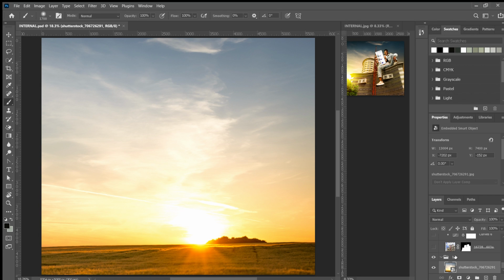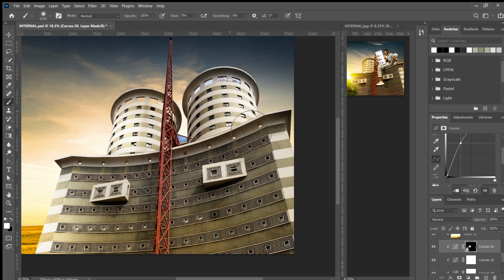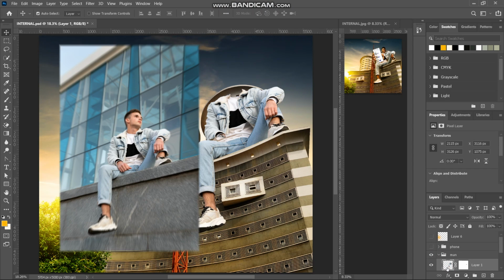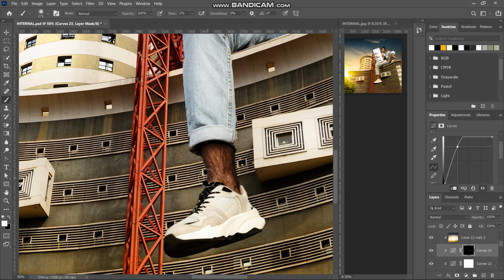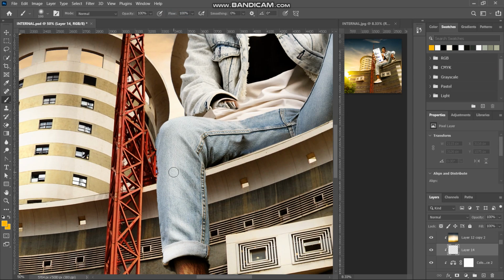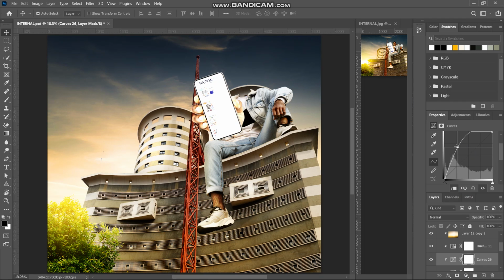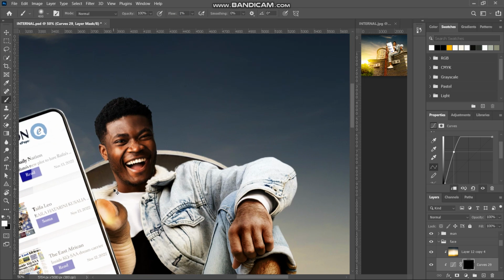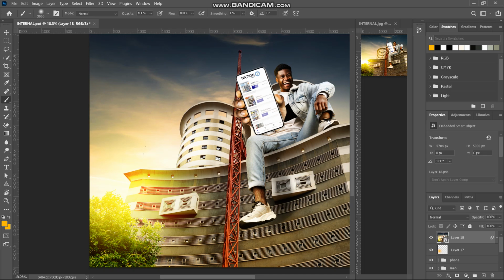Photoshop Manipulation Tutorial: Easy and Smart way of creating great compositions (NMG ePaper)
CADABRA CREATIVE
In this manipulation tutorial,  I'll show you how to create a perfect composition from a few stock images using various techniques.

Timecodes
0:00 - Introduction
0:32 - Assets (Copyright)
0:44 - Sky Edit
3:55 - Building Edit
9:26 - Tree Edit
13:30 - Body Edit
27:12 - Hand Edit
37:40 - Head Edit
45:30 - Side by side comparison